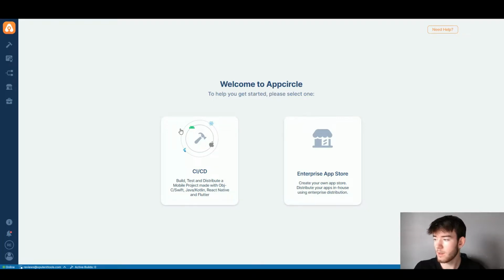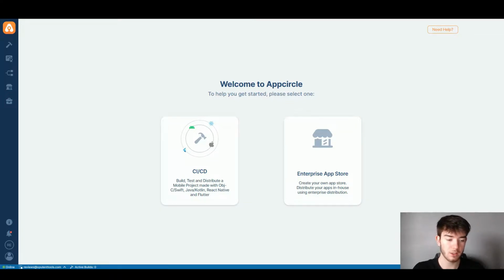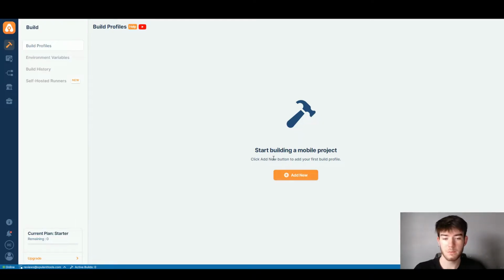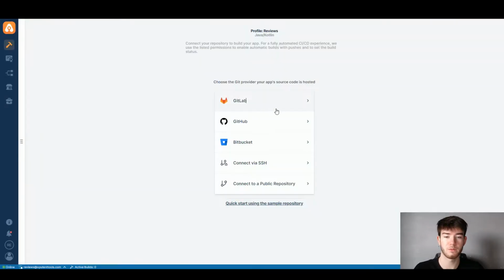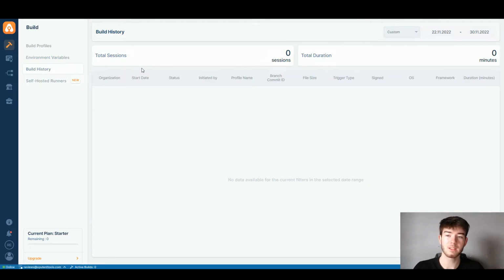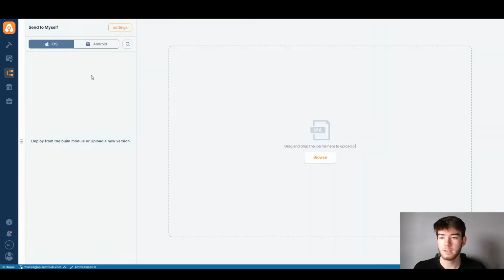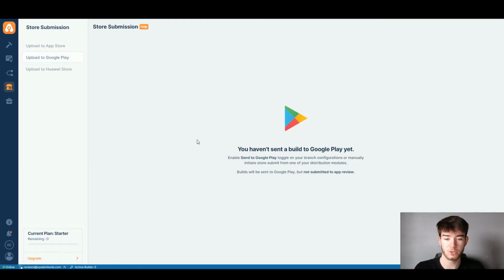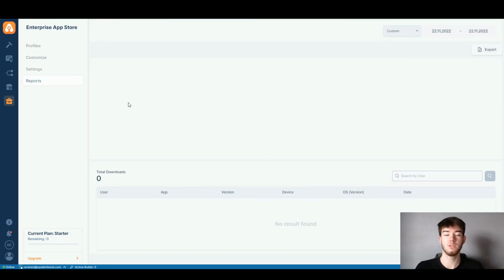Appcircle Review: Is Appcircle Worth The Cost? [HONEST REVIEW]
Appcircle Review: Ready to see the power of Appcircle? I'll be showcasing all the things you want to discover about Appcircle in this Appcircle review!

In this Appcircle review Ill be answering the following questions:

1. What is Appcircle and what does it do
2. How does Appcircle work
3. The pros and cons of using Appcircle
4. Who should use Appcircle?
5. How to get started with Appcircle

🕐Chapters🕐
0:00 Appcircle Review
0:10 Appcircle Discount
0:20 Exploring Appcircle Dashboard
0:40 What is Appcircle? Answered
01:50 Pro's and Con's of Appcircle
06:00 Getting started with Appcircle
06:30 Who is Appcircle for?